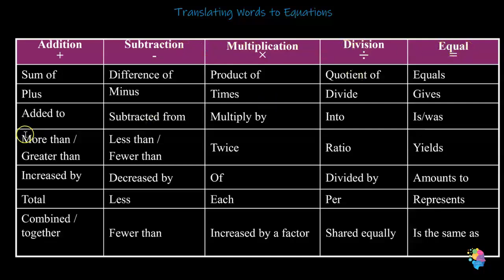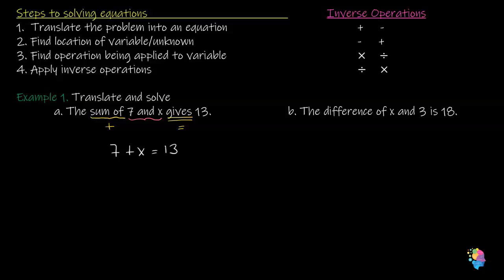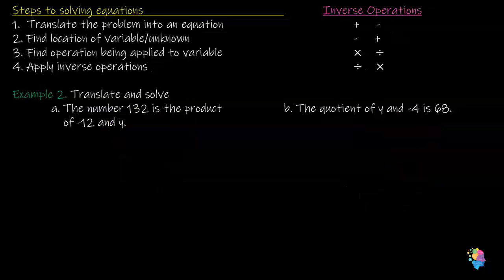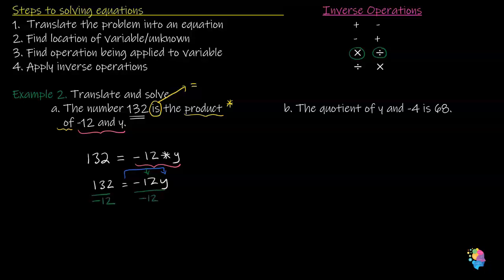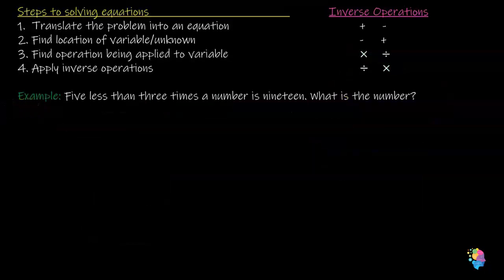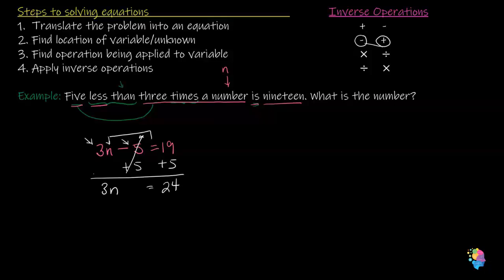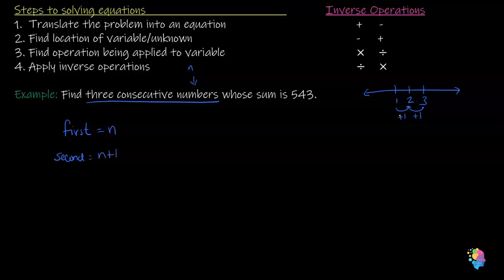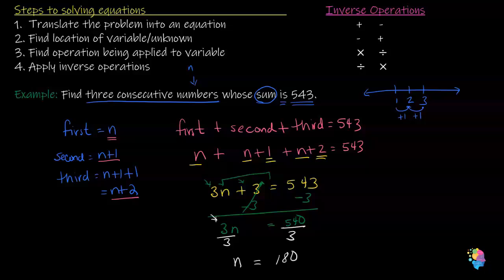1.8 Translating Word Problems Into Linear Equations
This video covers translating word problems into linear equations and solving the equation formed. Small note, I sound better at 1.25 to 1.5 speed, :)